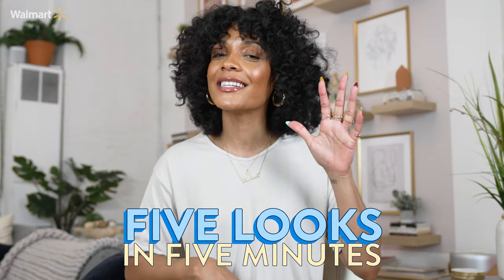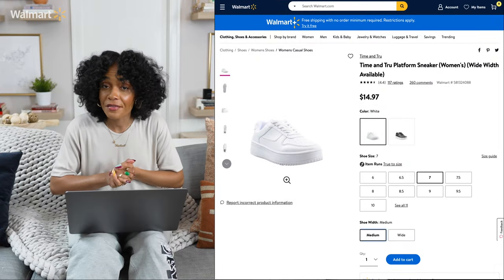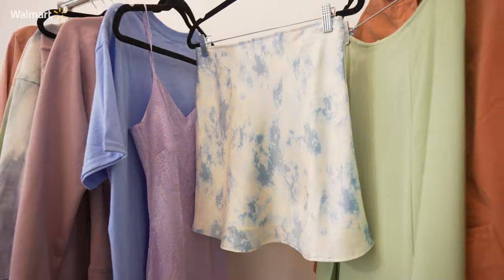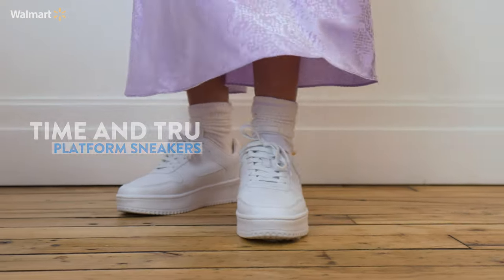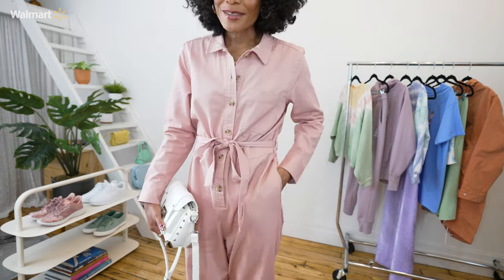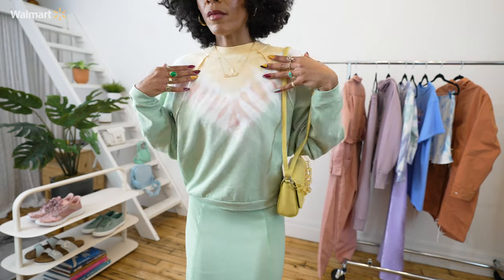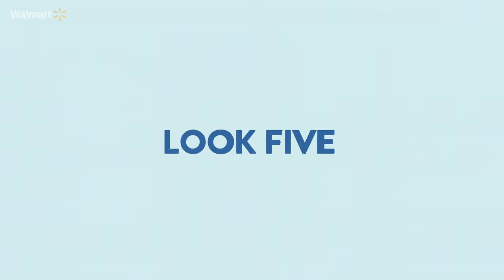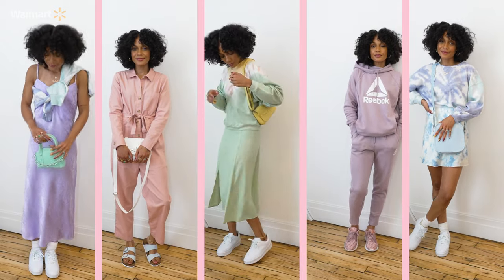Spring Pastels | Make It Fashion​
Welcome to the first installment of Make It Fashion, our new series on what’s trending—& how to style it in a snap. We’re serving up expert-led tutorials on how to style FIVE looks in under FIVE minutes at prices you’ll love. Kicking things off is our first host, The Notorious KIA, a Brooklyn-based fashion stylist & influencer, with a styling session featuring her pastel picks for spring.